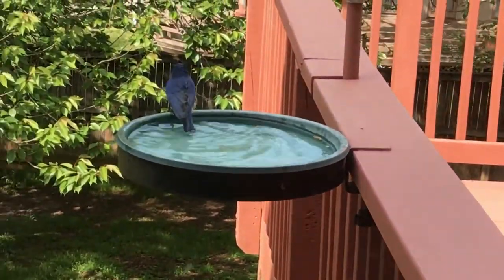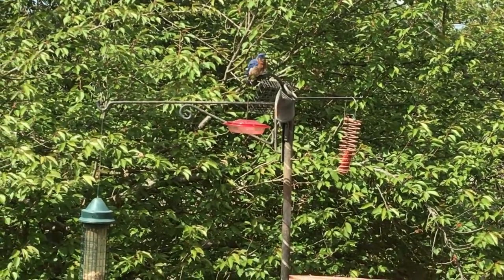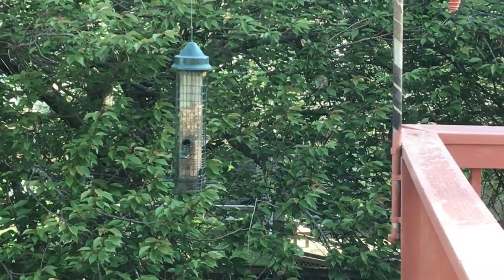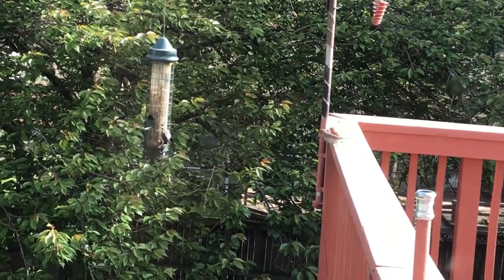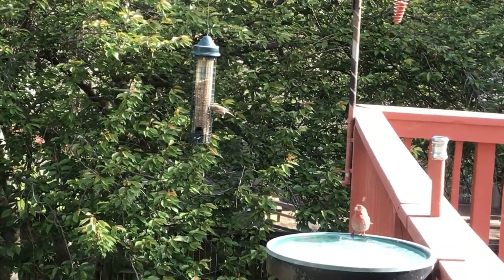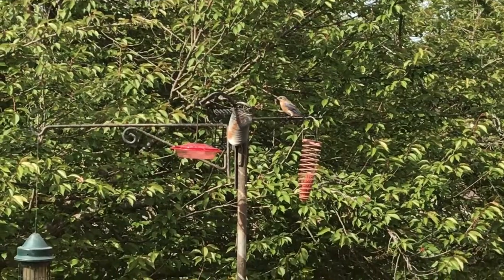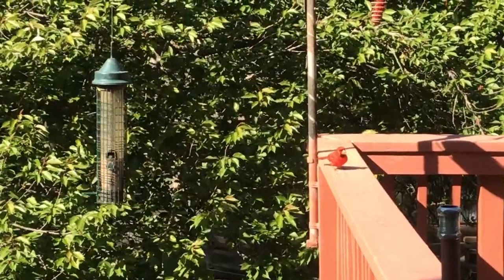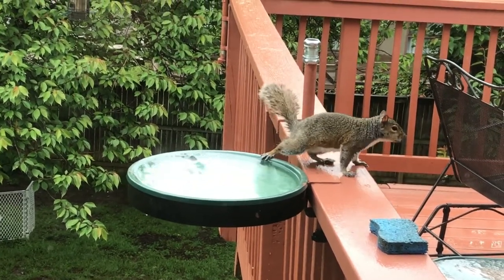Behavior at Bird Feeder